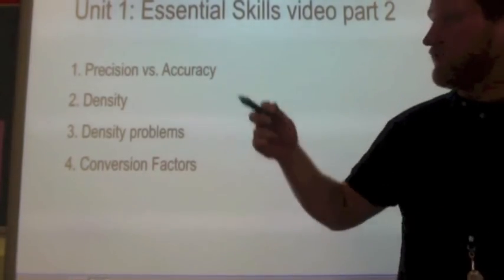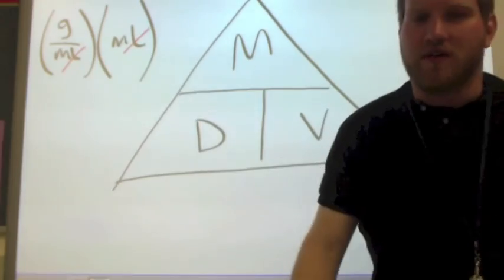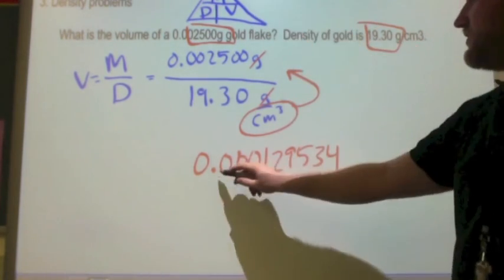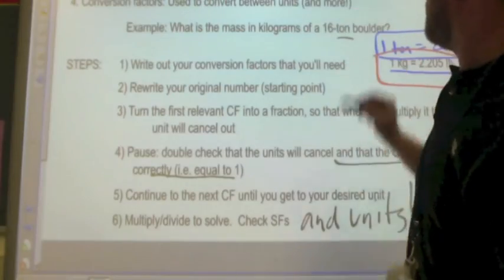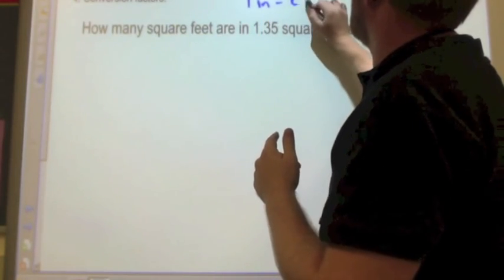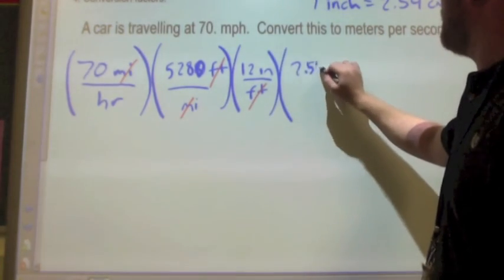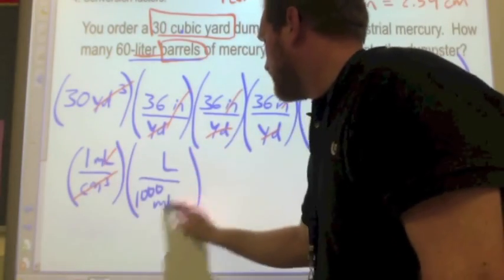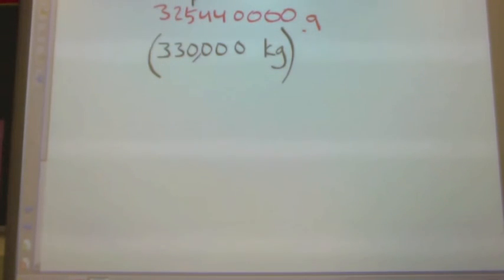Unit 1 Skills part 2